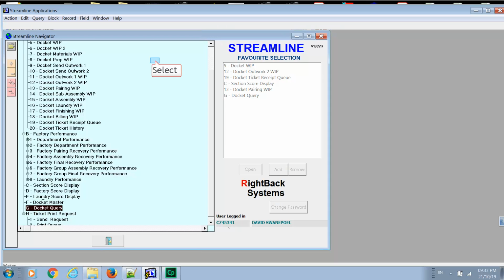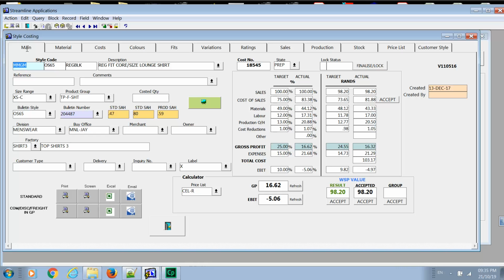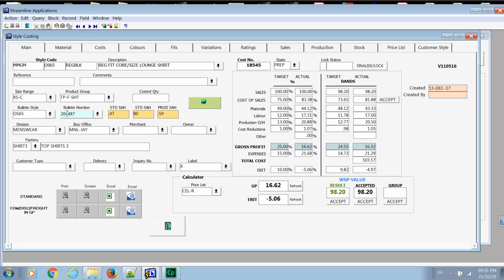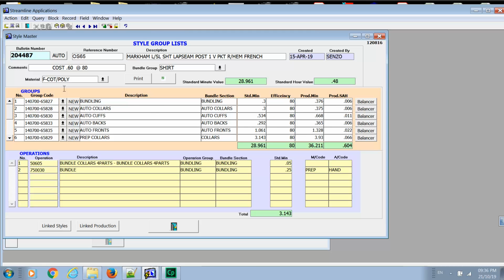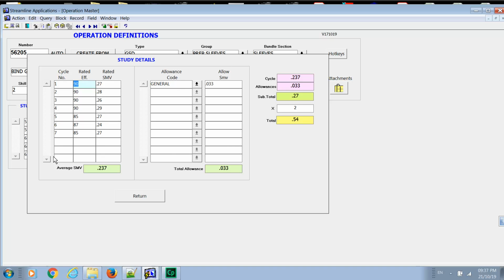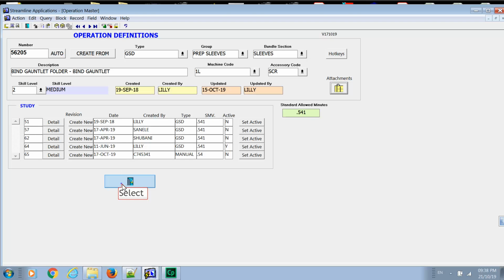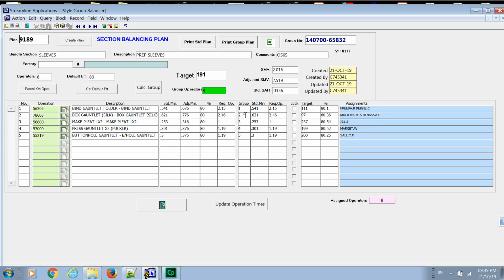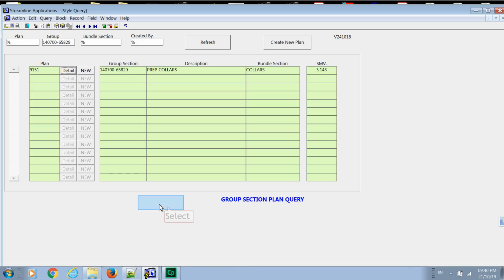Stream3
Streamline ERP Production 3